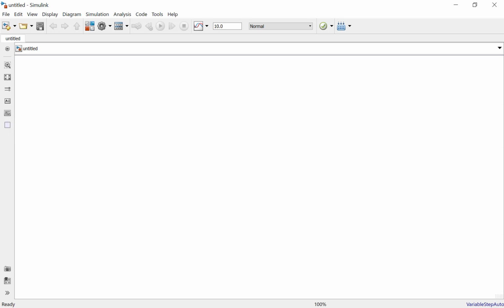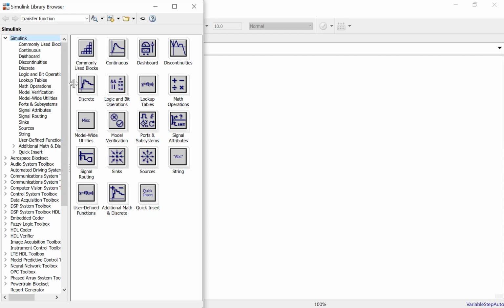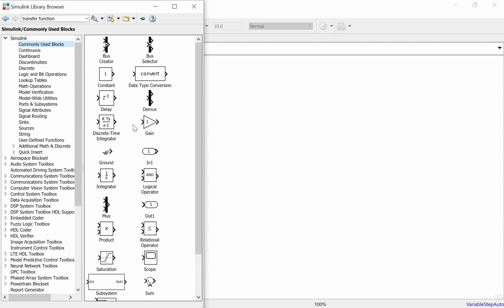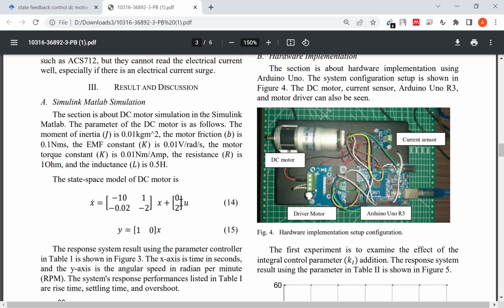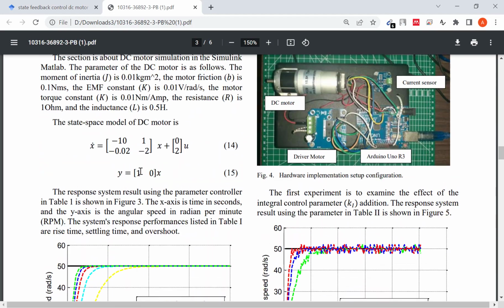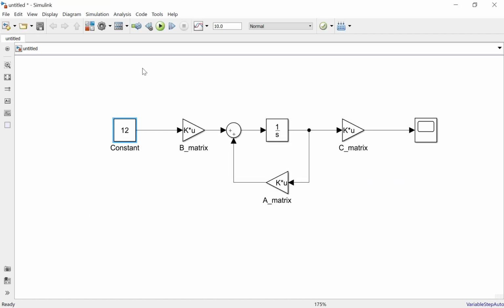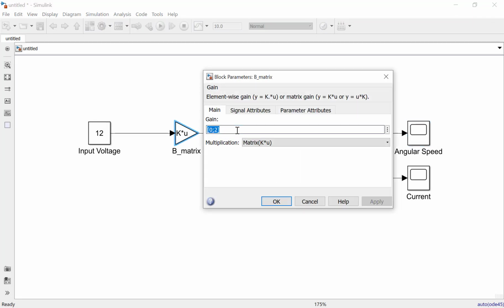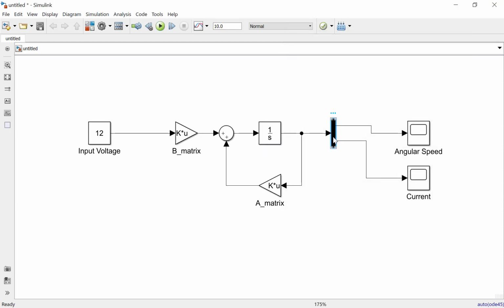How to Make State Space Simulation in Simulink Matlab DC Motor System (Open Loop Simulation)